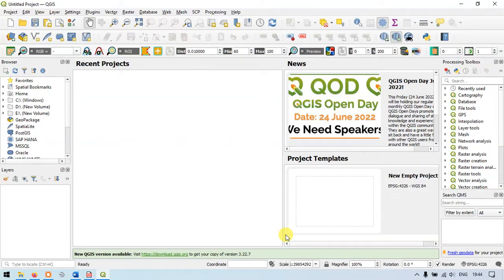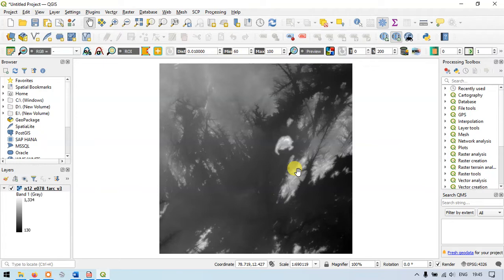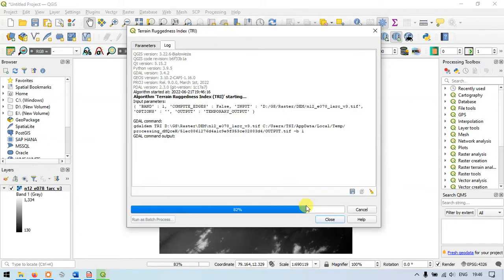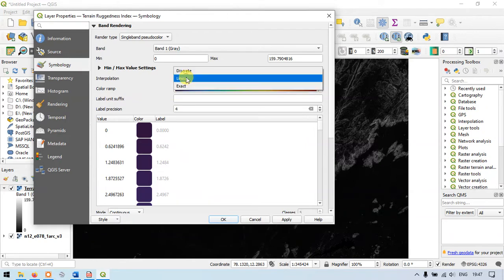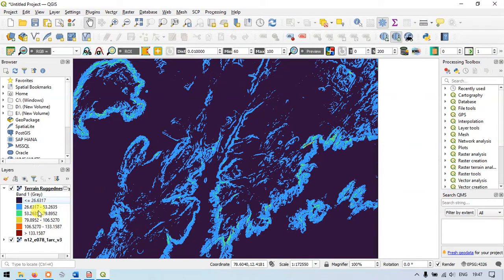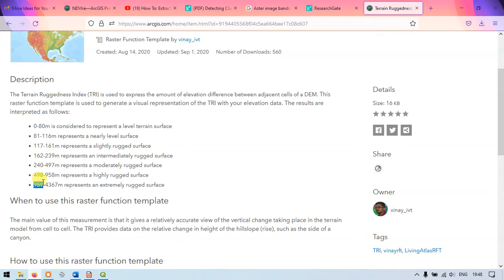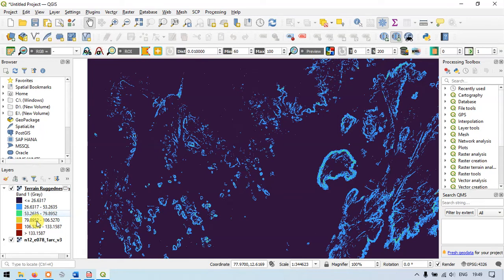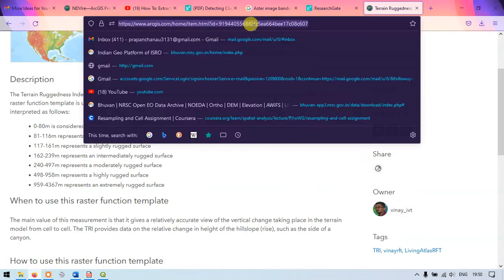Terrain Ruggedness Index (TRI) using QGIS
Evaluate the Terrain Ruggedness for your Study-area using Terrain Ruggedness Index (TRI) in QGIS.

0-80m is considered to represent a level terrain surface
81-116m represents a nearly level surface
117-161m represents a slightly rugged surface
162-239m represents an intermediately rugged surface
240-497m represents a moderately rugged surface
498-958m represents a highly rugged surface
959-4367m represents an extremely rugged surface